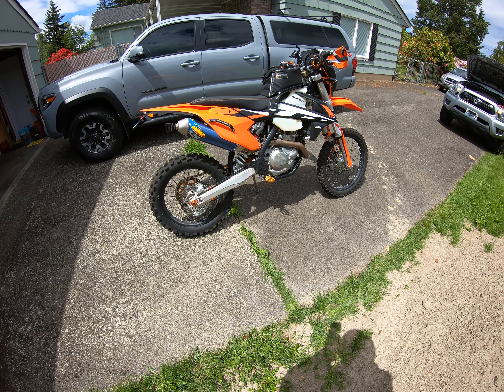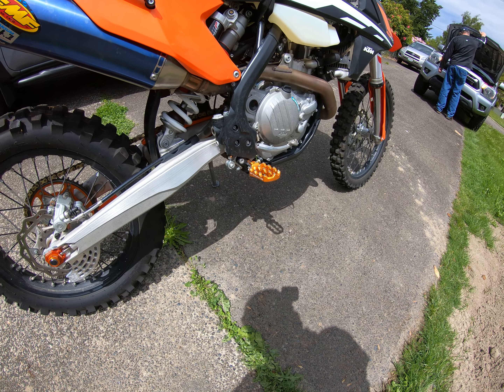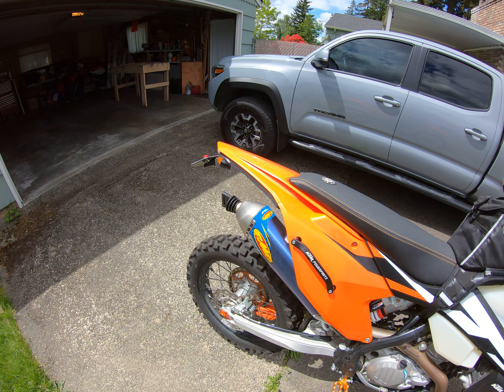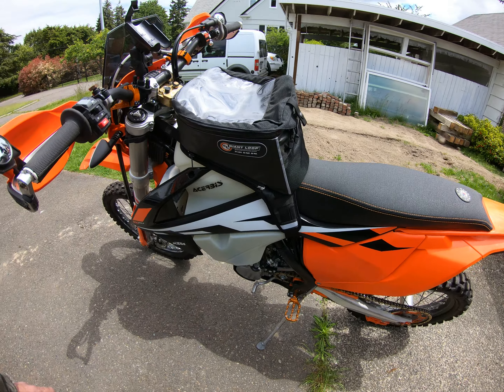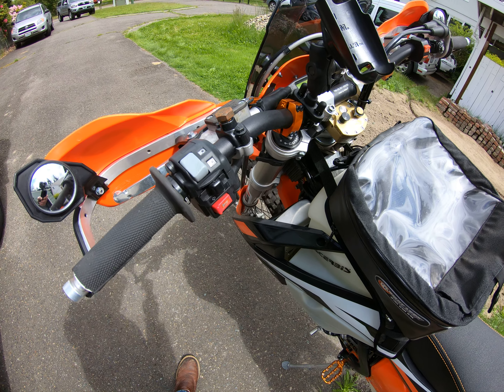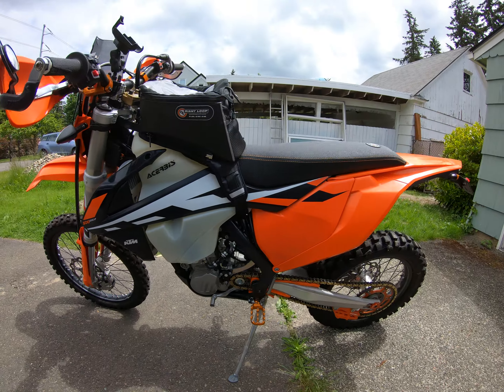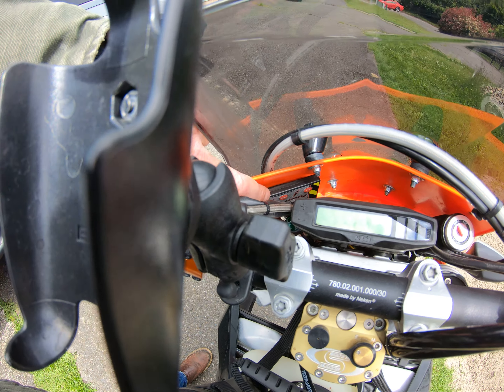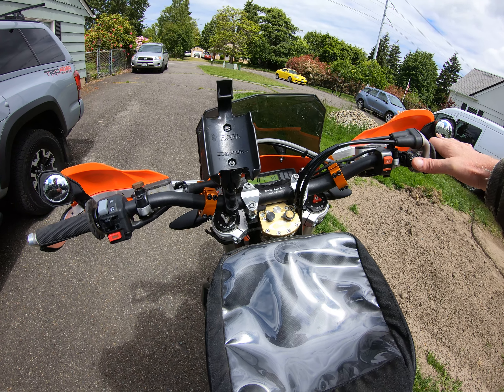2017 KTM 500 EXC-F Walk Around